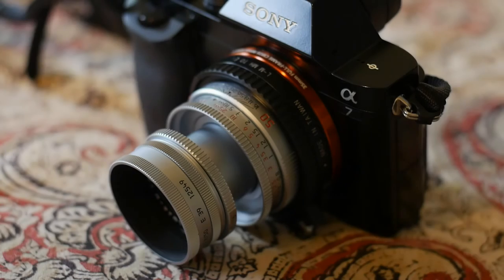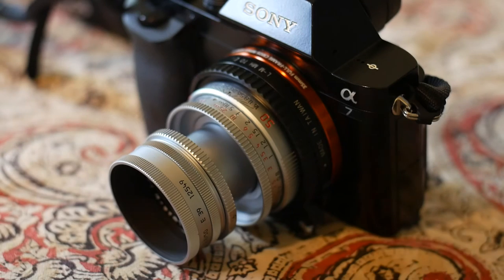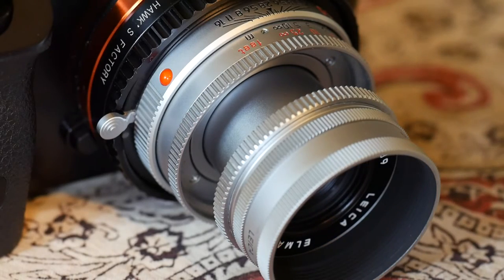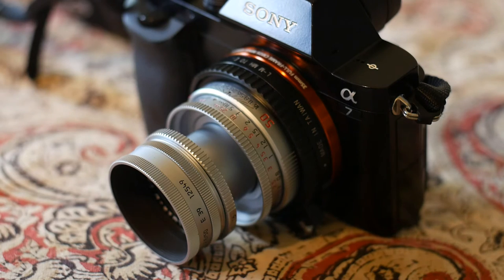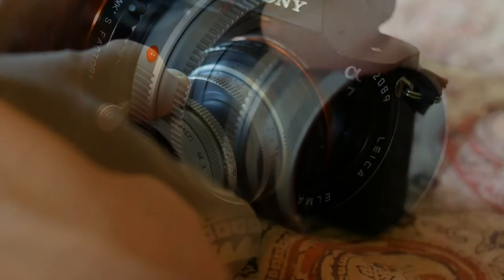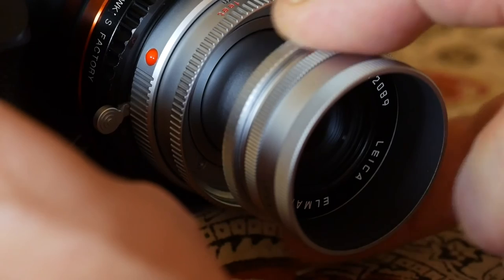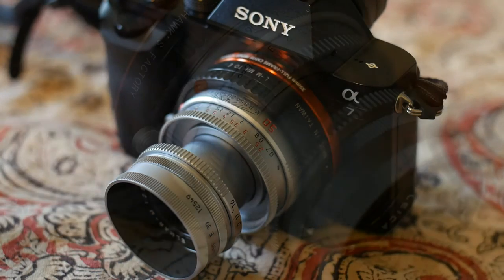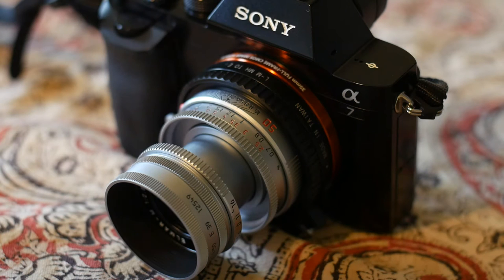~ Leica 50mm Elmar-M F 2.8 ~ Review and Demo ~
Just got this lens in...
A fun and under the radar lens that produces stunning photographs!